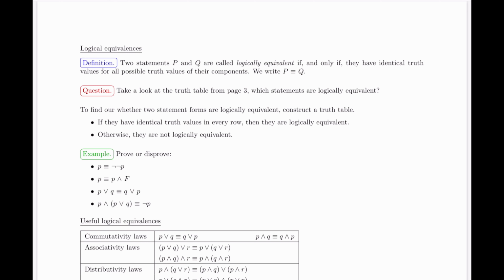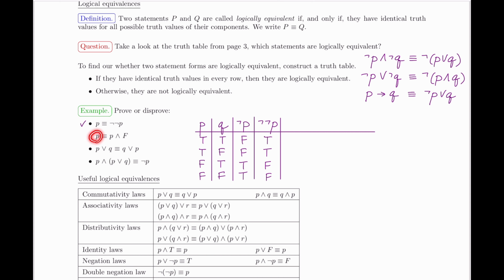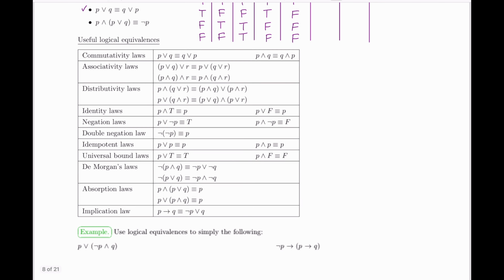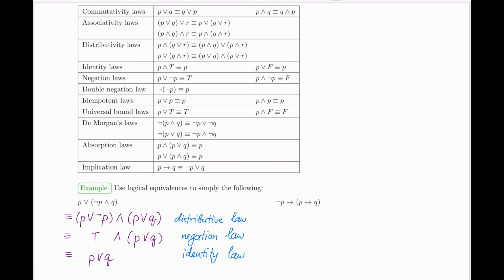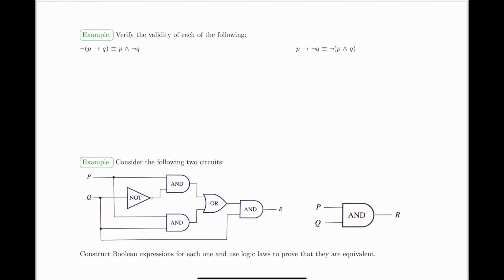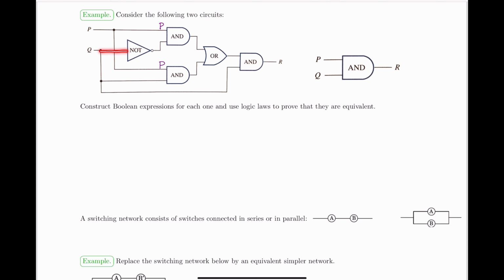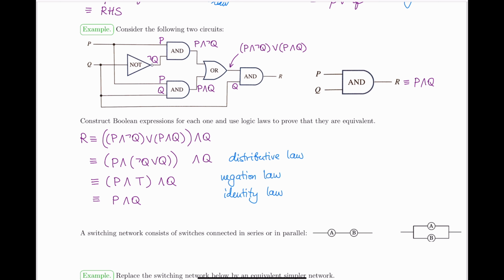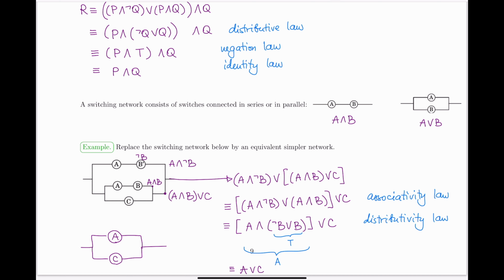Math 125, lecture 4: logical equivalences